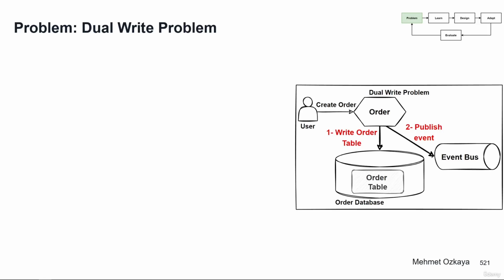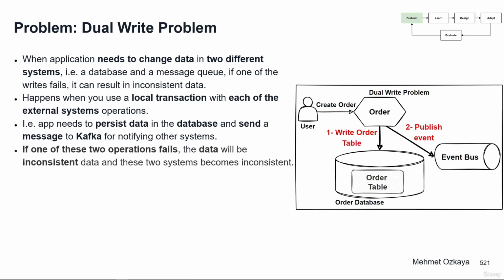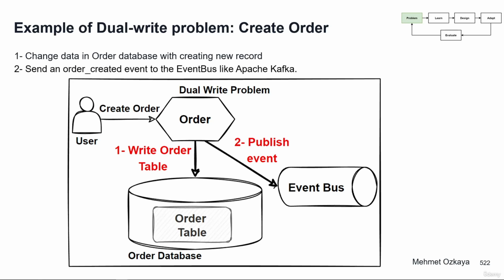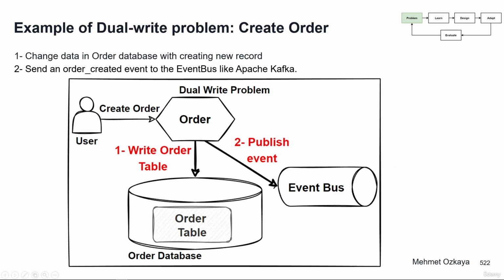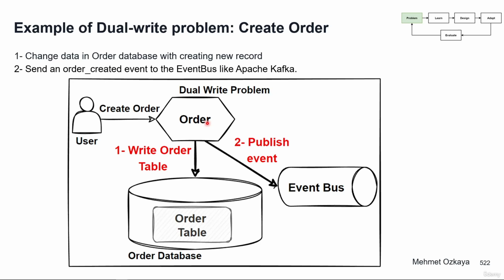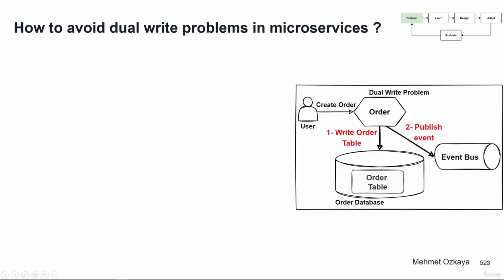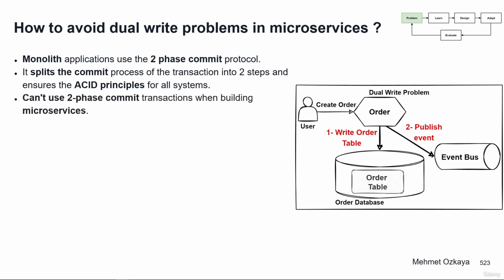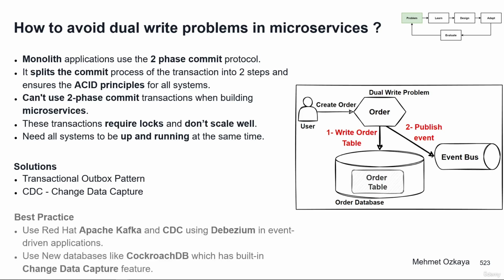011 Problem Dual Write Problem